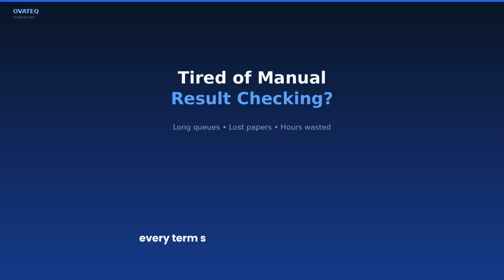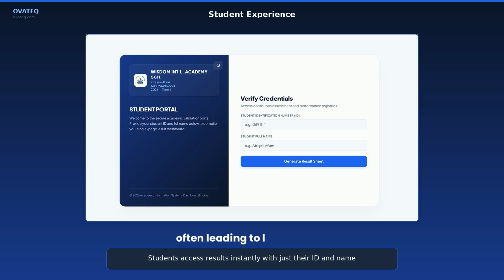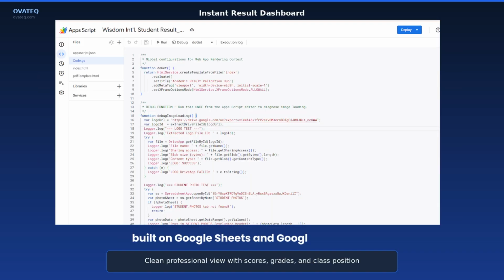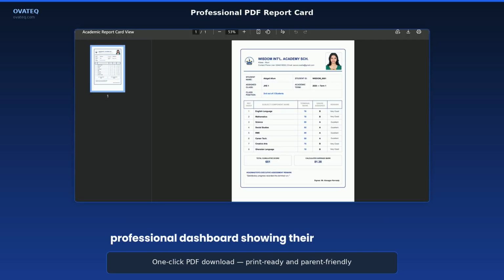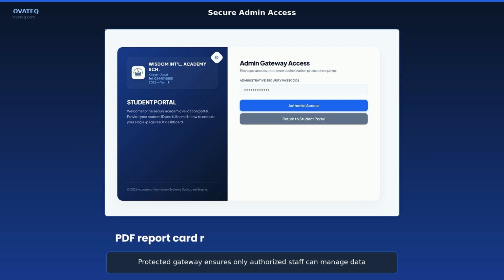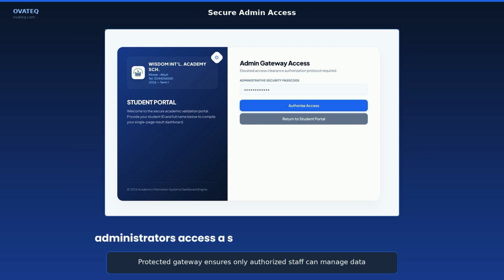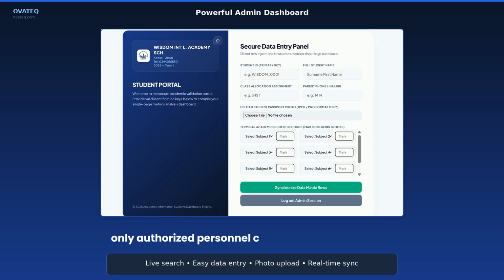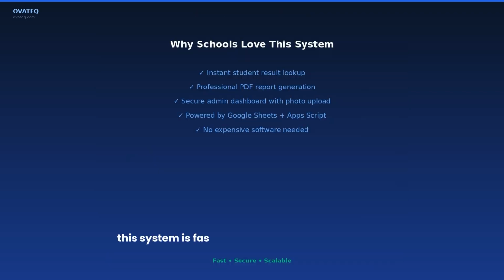Google Sheets School Result Portal with PDF Download & Admin Dashboard!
Tired of manually checking and distributing student results?

In this video, I introduce the Academic Result Validation Hub — a secure and powerful student result management system built with Google Sheets and Google Apps Script.

✨ Features include:

Instant student result lookup
Secure admin dashboard
PDF report card generation
Passport photo support
Teacher remarks
Student ranking & grades
Live Google Sheets synchronization
Fast, secure, and scalable

Students simply enter their Student ID and Full Name to access their results within seconds.

Administrators can securely manage records through a protected dashboard with real-time updates.

📌 In the next video, I'll show you how to build the entire system step by step from scratch.

If you're a school administrator, teacher, developer, or Google Workspace user, this series is for you.